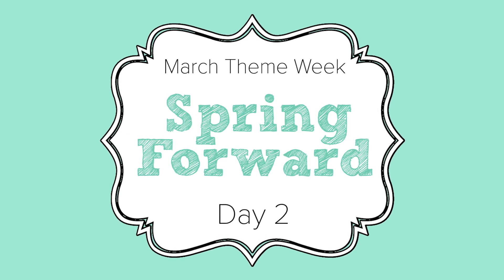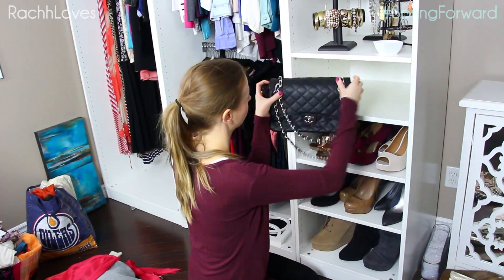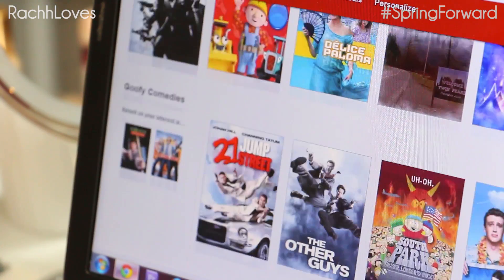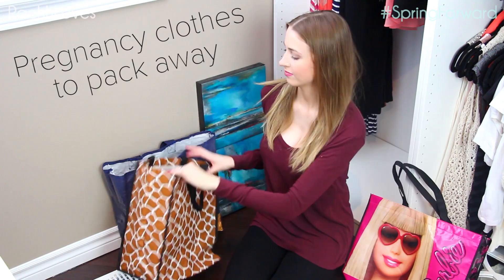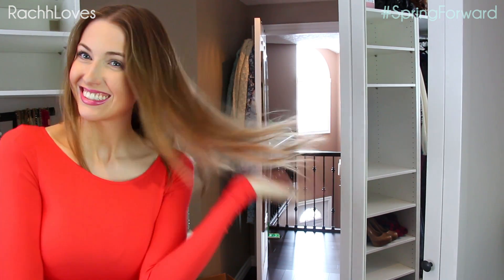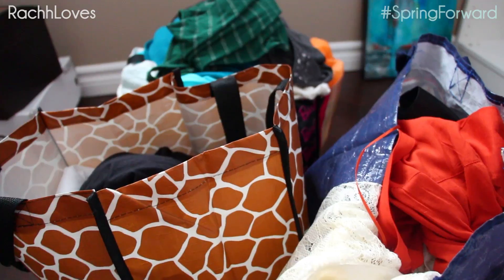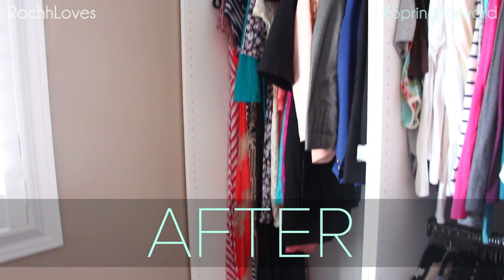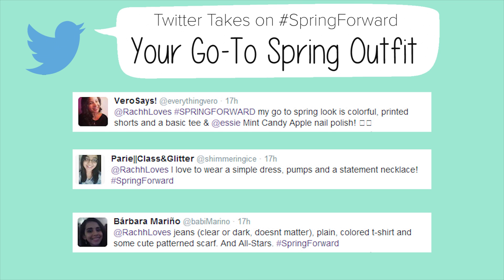How to Edit & Organize your Closet! || SPRINGFORWARD Day 2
It's DAY 2 & we're cleaning out my closet for SPRINGFORWARD!! (Plus stay to the end to see YOUR spring outfits from yesterday's video!)